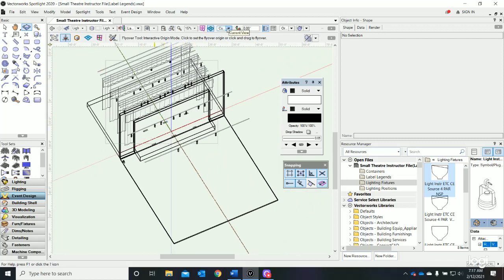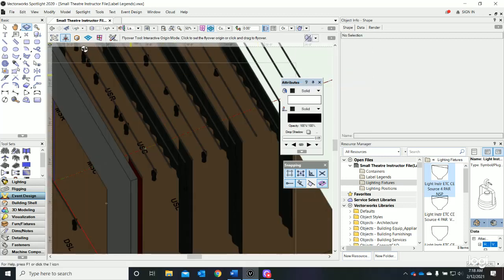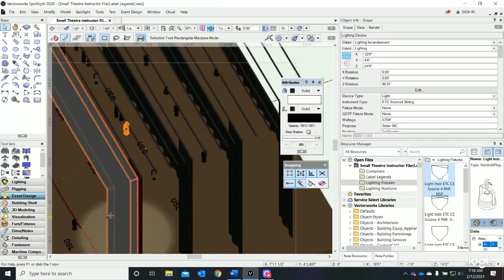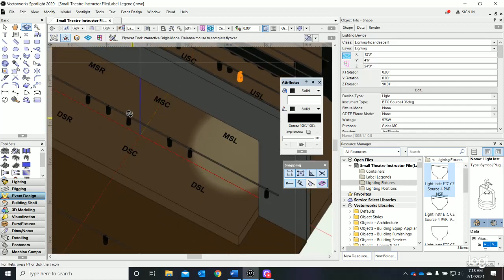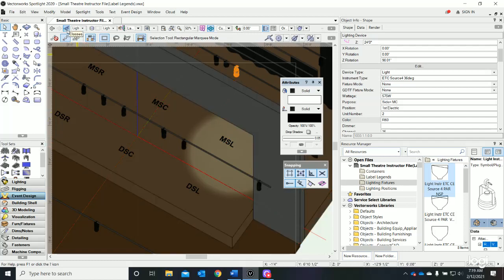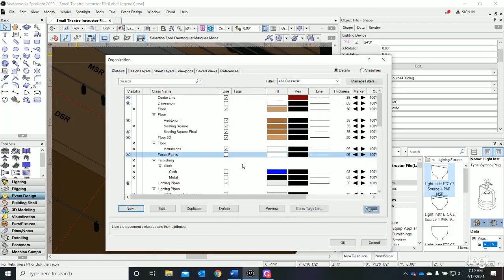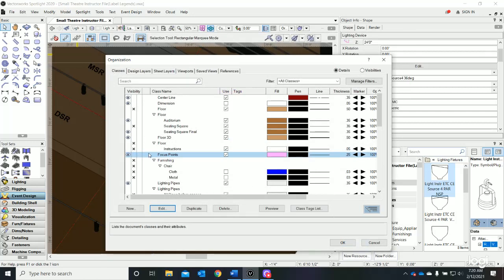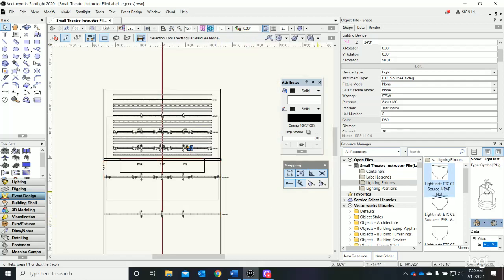VW Focus Points pt1 Intro